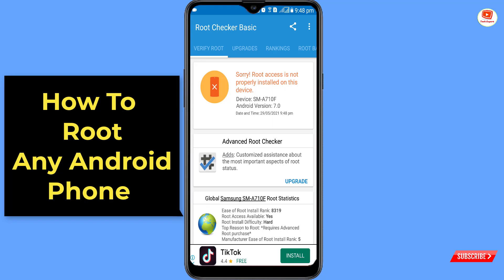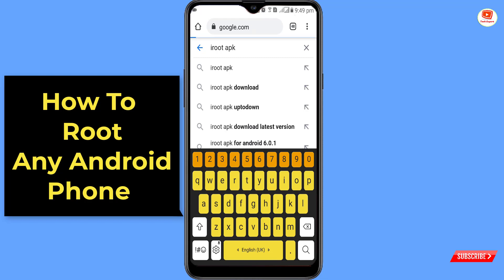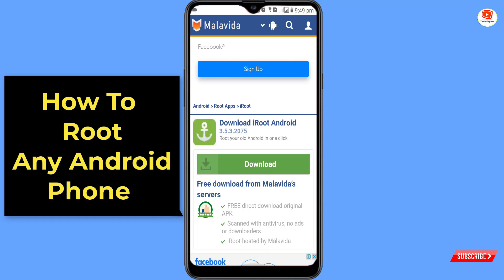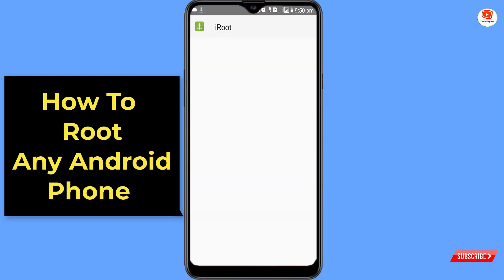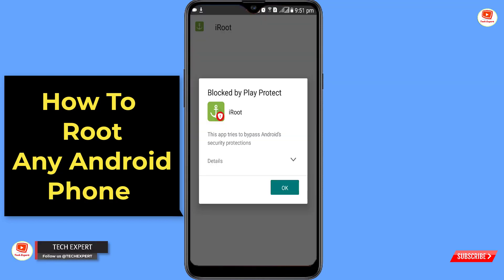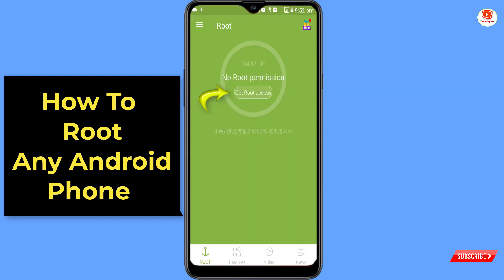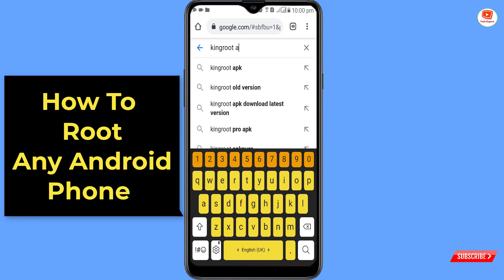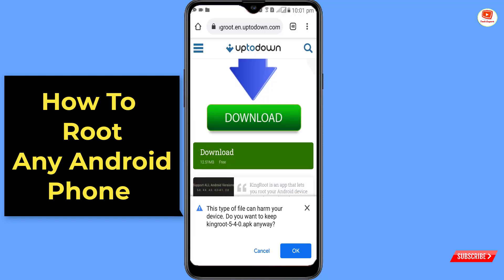How to Root any Android phone (2024) || ROOT Any Android Device Without A Computer || One click ROOT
How To ROOT Any Android Device Without A Computer. One click ROOT. How To Root Android Phone | How to Root any Android phone | One click ROOT Easy Tutorial Hello Everyone, in this Video, we will learn, how to easily ROOT any Android phone, Rooting is a very complicated process, but with the help of KingRoot application, we can root almost any android phone with one click, it is safe and you data will not be lost using this method. In this video we will Show How To Root Android Phone | How to Root any Android phone | One click ROOT Easy Tutorial watch this video complete don't forget to like 👍 and click on subscribe button.

Hashtags of This Video :-

Video Timestamp:
0:00 Intro
0:05 How to Root any Android phone (2024) || How To ROOT Any Android Device Without A Computer || One click ROOT

TECH EXPERT

KEEP SUPPORTING